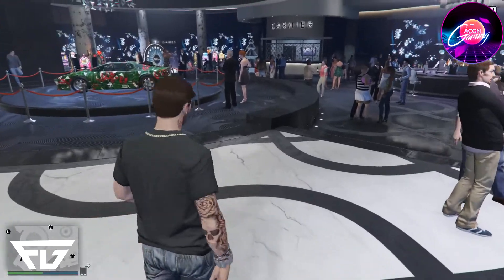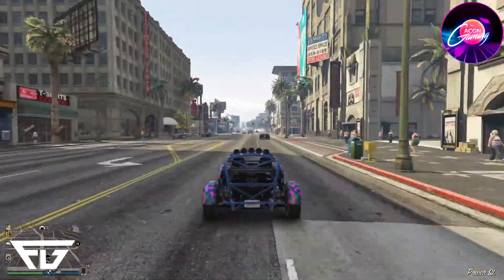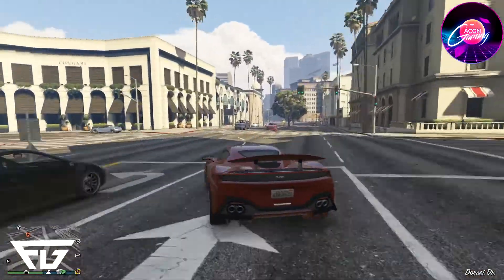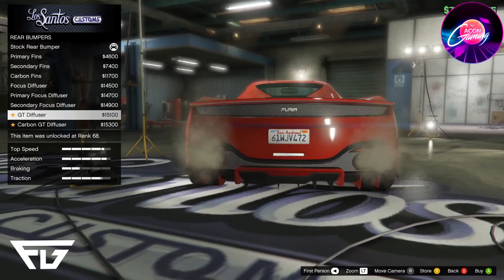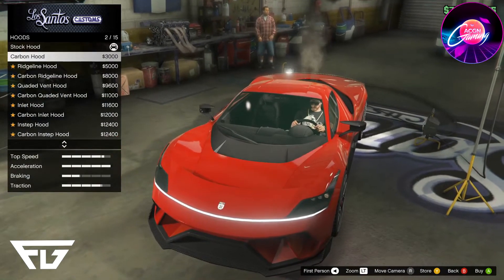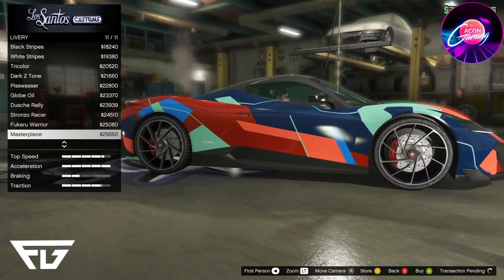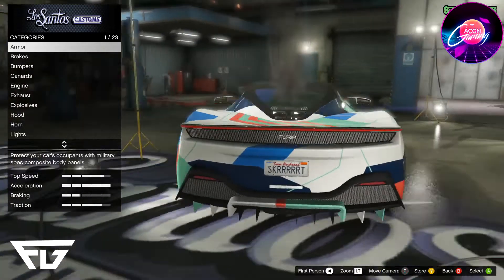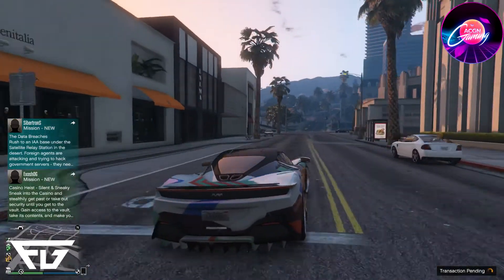Grand Theft Auto 5: NEW Grotti Furia!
Thank you all  for tuning into another video here on ACGN Gaming.

In this episode, we're buying and modifying the newest Drip Feed vehicle. The Grotti Furia!

Thank you again to Rogue Energy for sponsoring us, you can pick up some delicious Rogue Energy at this link!

Thank you again to Fuel Gaming for partnering with me,
VizGfx for hooking me up with some sweet graphics,
And you for watching my content! Every view is important to me, thank you for giving me a reason to keep on doing this.